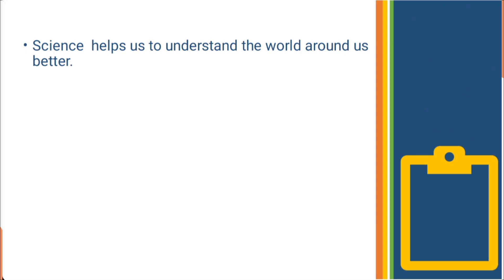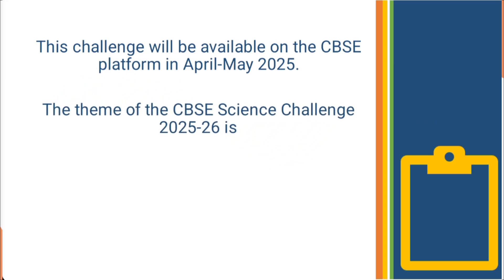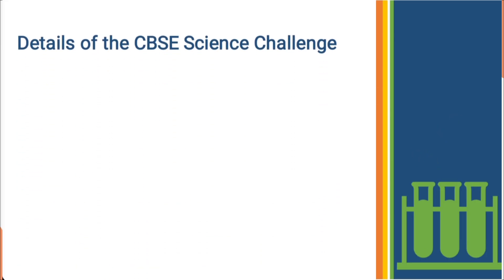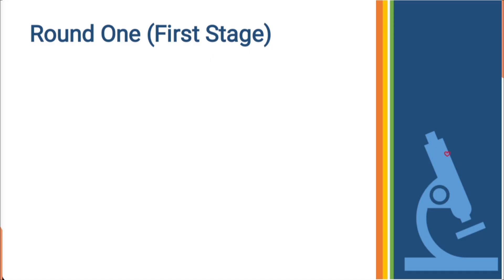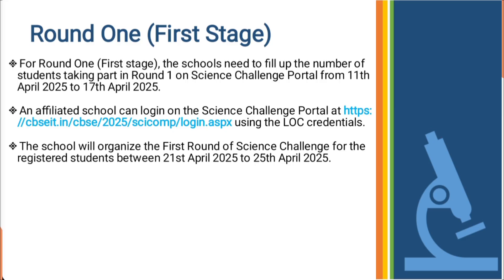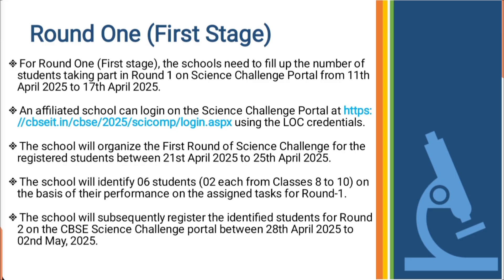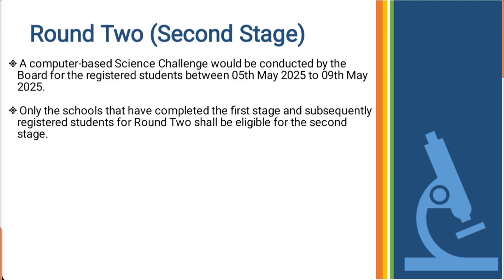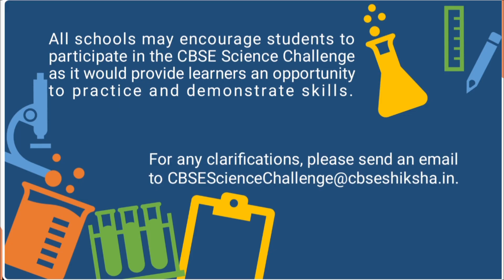CBSE Science Challenge 2025-26 Complete Details